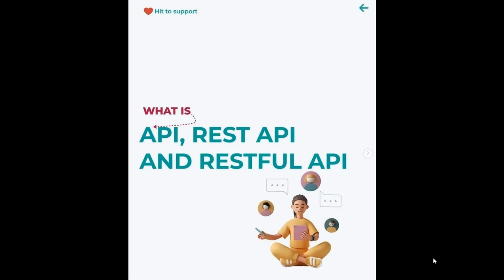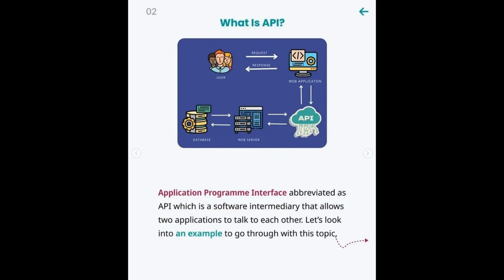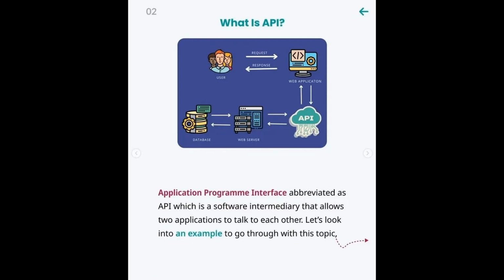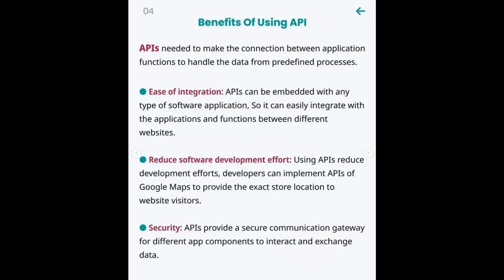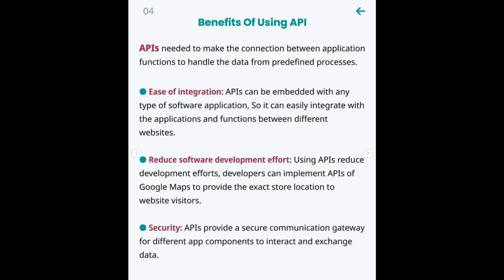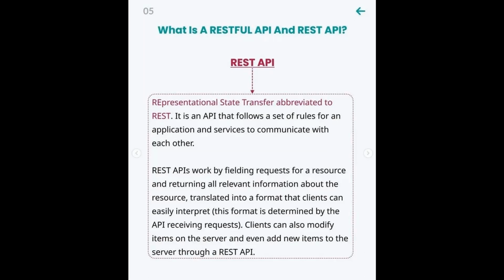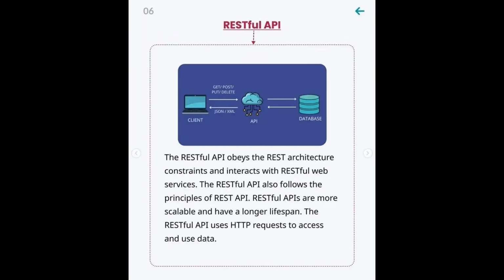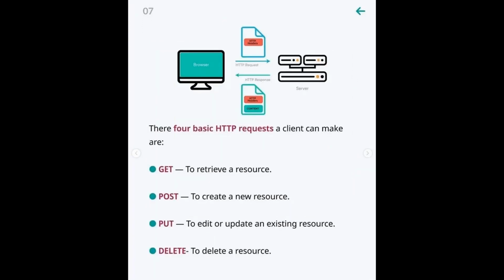What is an API, Rest API, and RESTFUL API? | Simply Explain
In this video, learn What is an API, Rest API, and RESTFUL API?

Video Titles
What is REST API?
How to design restful API?
REST API Best Practices